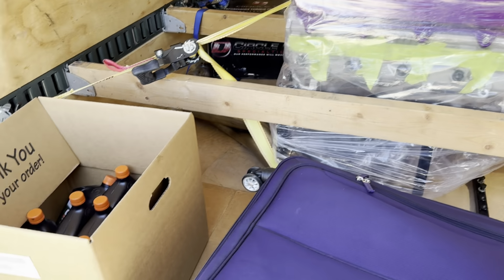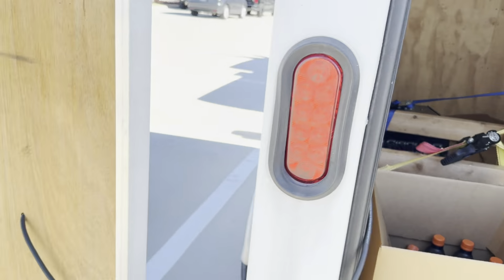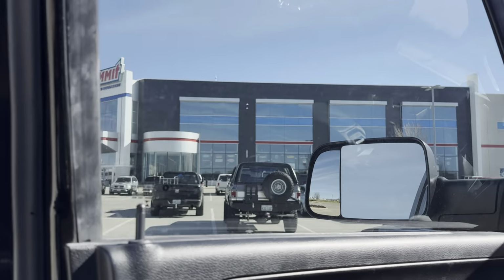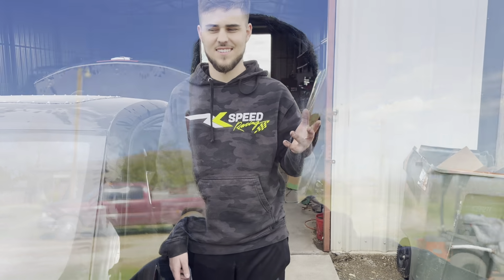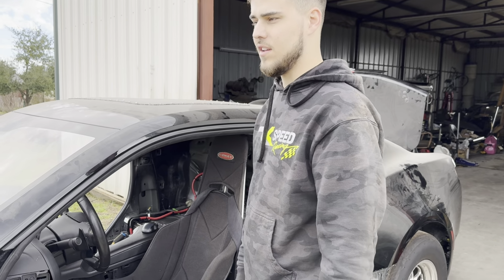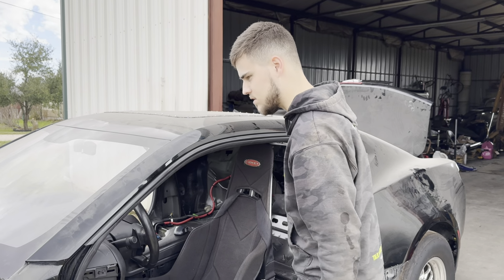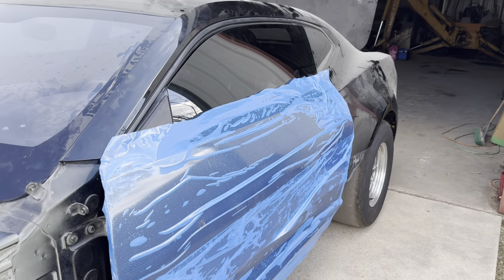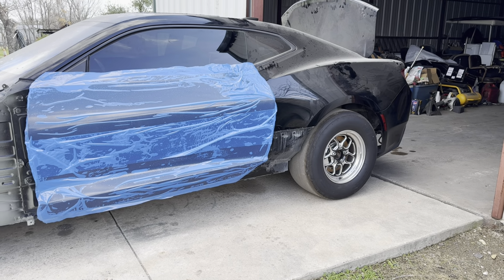I’M BACK!!! (The return of SlowLt1)